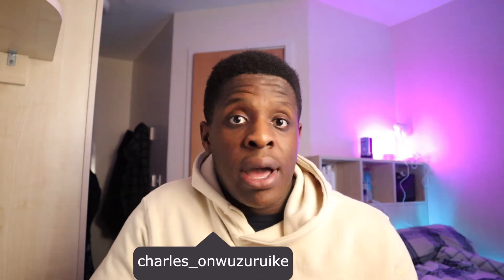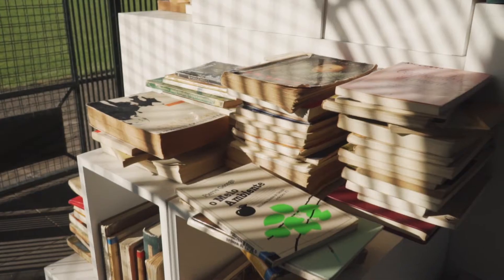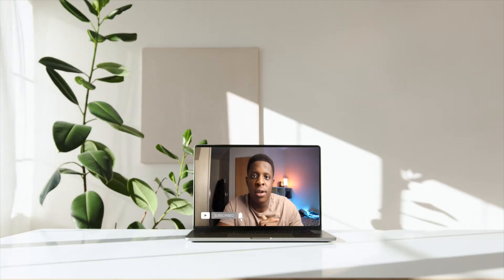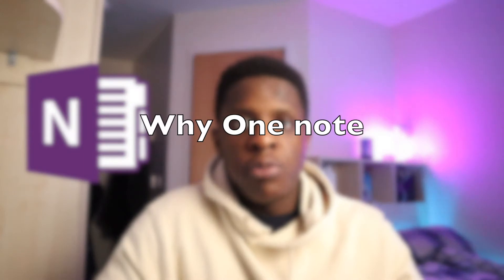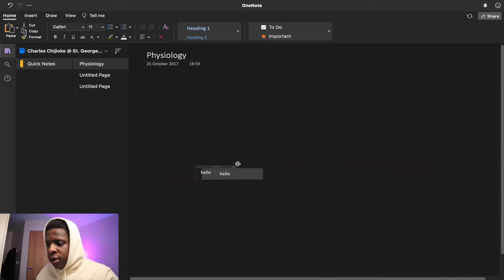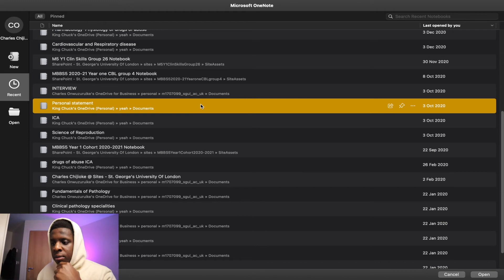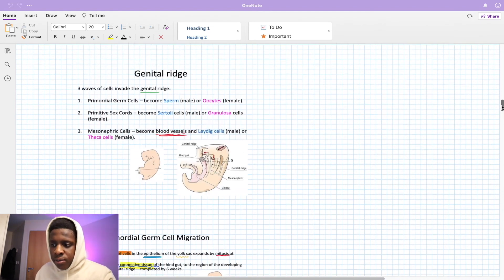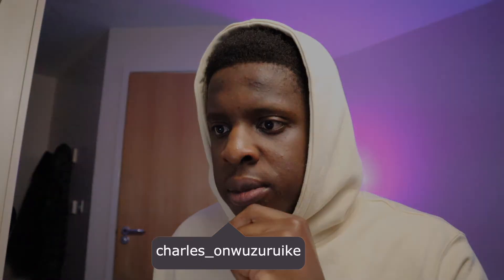How to take online notes in University with Onenote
Hello everyone in this video i talk about the reasons behind why you should make online notes in university as opposed to making hand written notes. The platform for online note taking i use is one note, later on in the video i give an intro to one note and talk through how you would get started using it in University.

My name is Charles and i am a graduate and medical student studying in London.